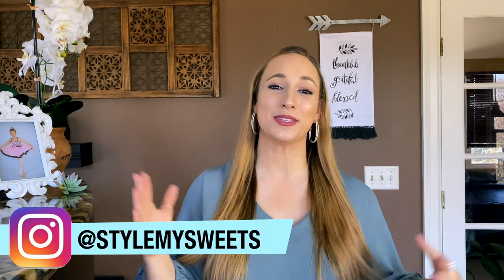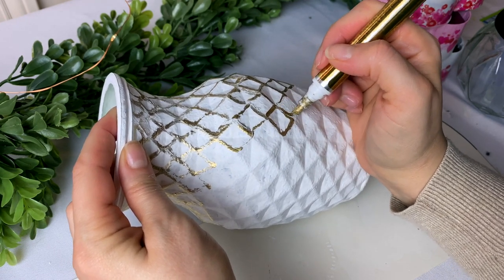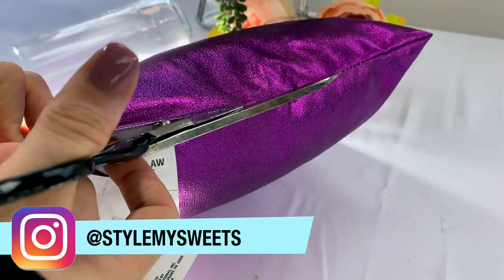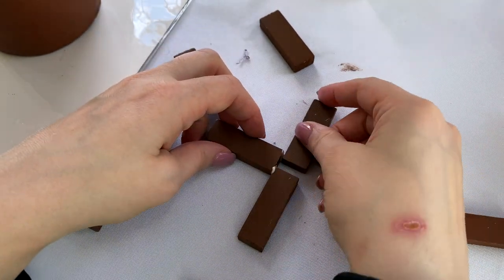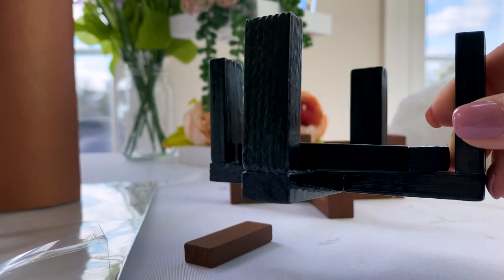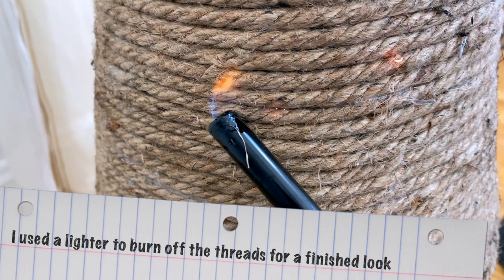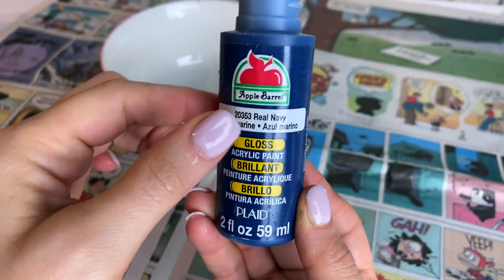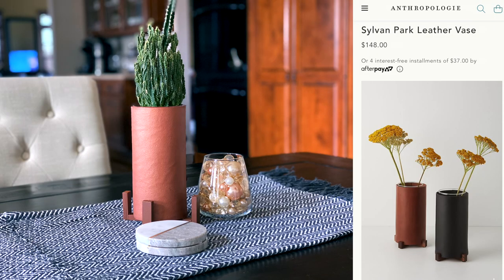Anthropologie Inspired DOLLAR TREE DIY Decor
My new favorite home decor diys are these anthropologie inspired dollar tree diy decor ideas!
SIGN UP FOR FREE WITH TOP CASH BACK
& EARN CASH BACK FROM YOUR ONLINE PURCHASES!
(INCLUDING AT DOLLAR TREE!!)
(I used 2 rolls of it for the large planter vase)
Wood Glue
Oil Based Sharpies (Writes on Glass, Metal, Etc):
Medium Point
Fine Point
Extra Fine Point
Gold Leaf Pen
Copper Chalk Paint
Navy Blue Paint
Pink Chalk Paint
Black Chalk Paint

HOW TO CREATE A DESSERT TABLE!

(PLUS: Get 5 FREE Gifts when you sign up!)